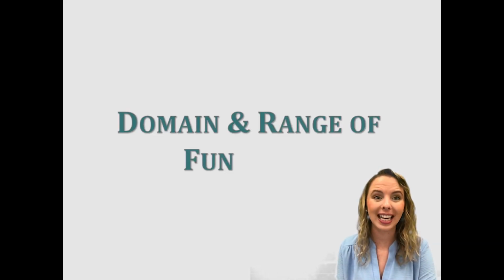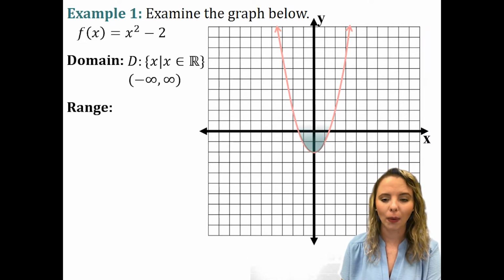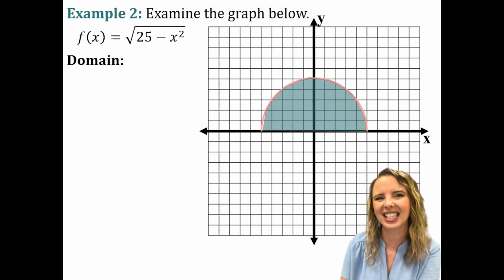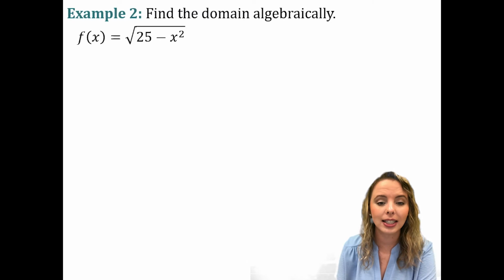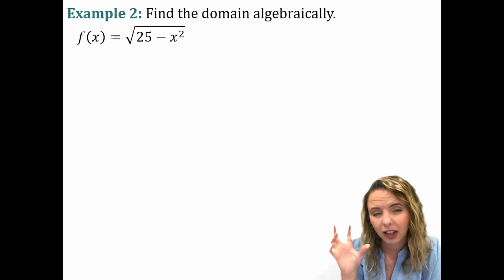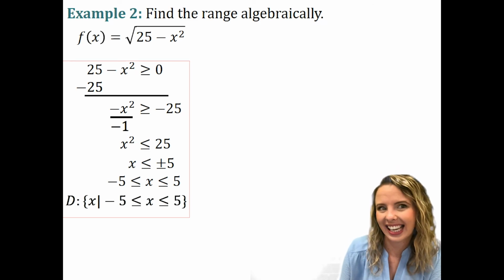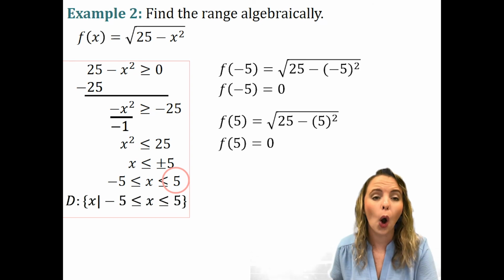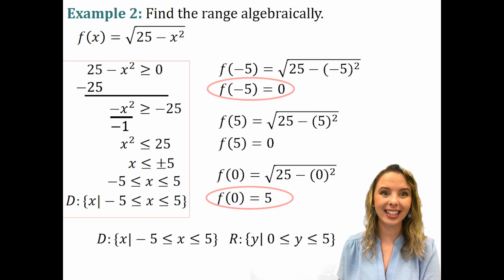1.03 Domain & Range (PC)